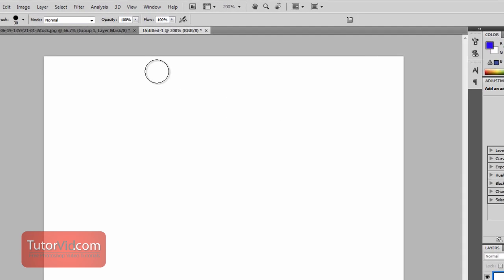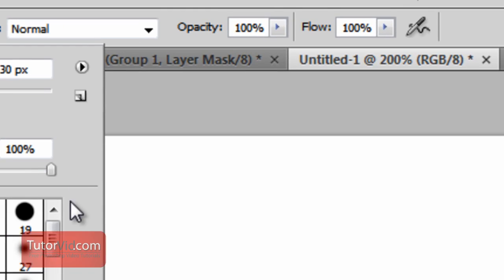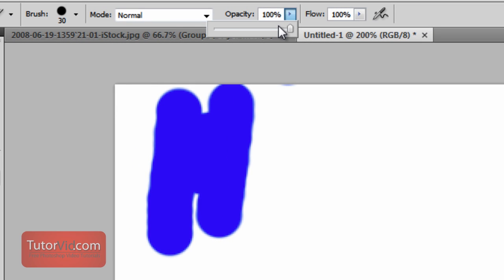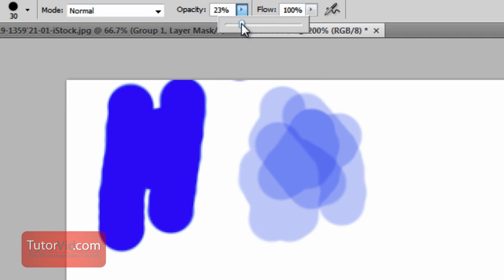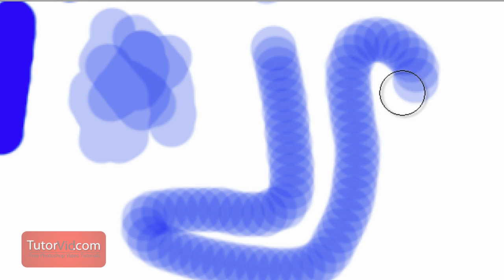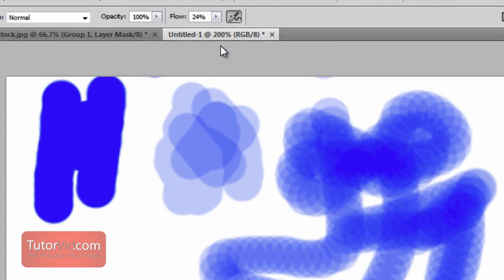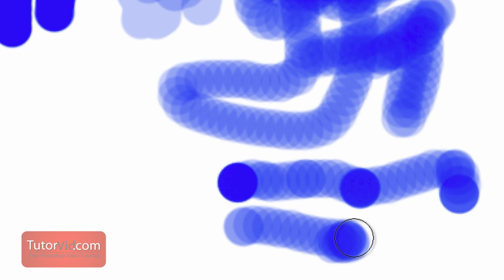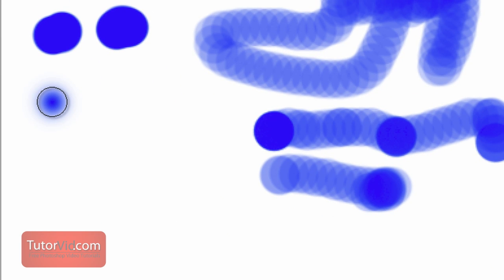Photoshop Tutorial: Brush Settings, Flow vs Opacity & Air Brush [In-Depth] Beginner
An in-depth tutorial using Adobe Photoshop CS4 showing and explaining the difference between the Flow, Opacity and Air Brush settings for the Brush tool.